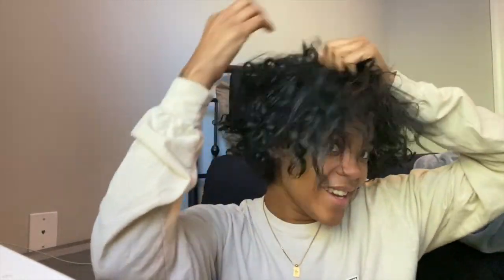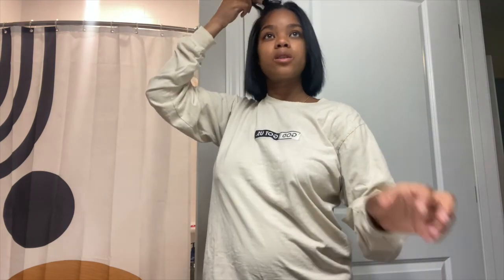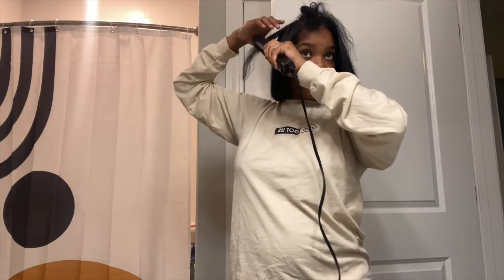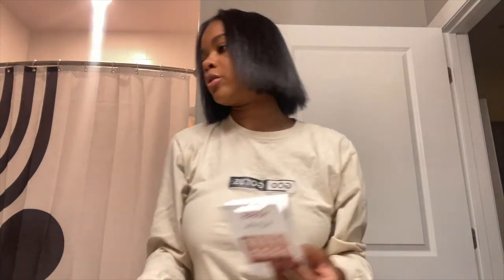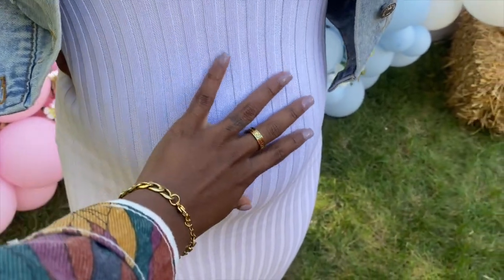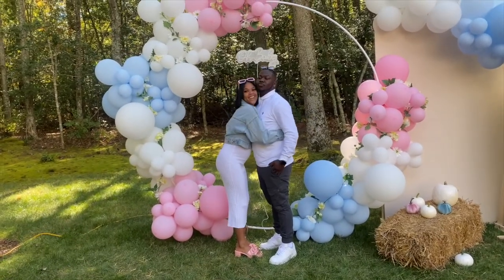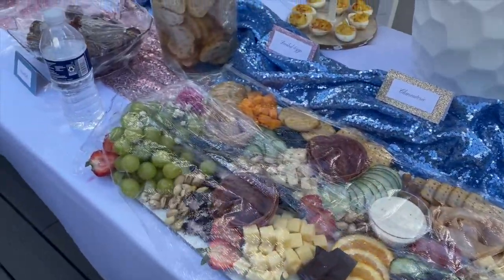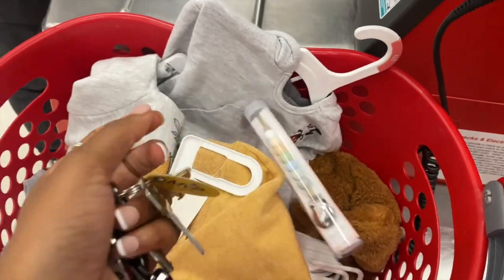BEHIND THE SCENES | GENDER REVEAL 💙💕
Hey Y'ALL! Come along with me during our gender reveal journey! 💙💕 It was such an amazing time. Hope you all enjoy the video.